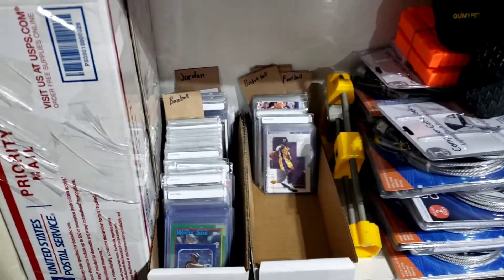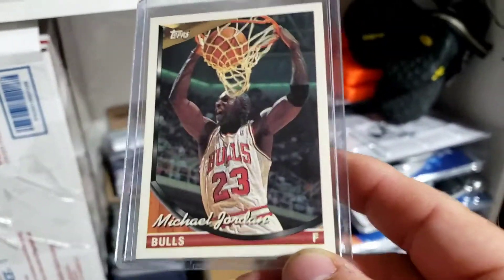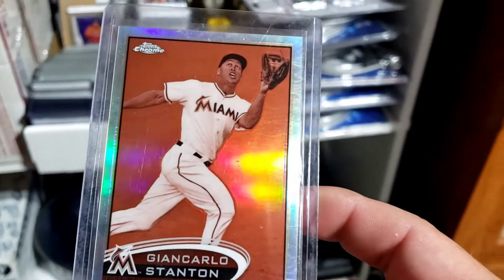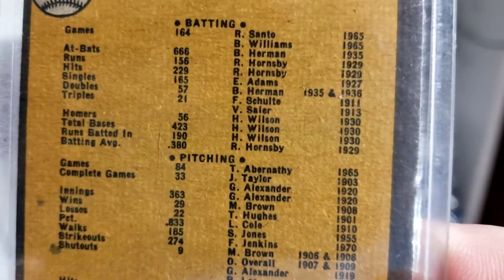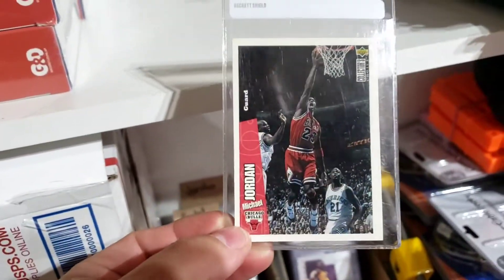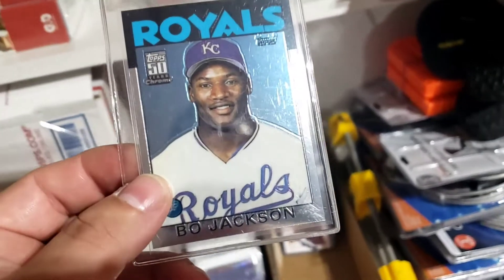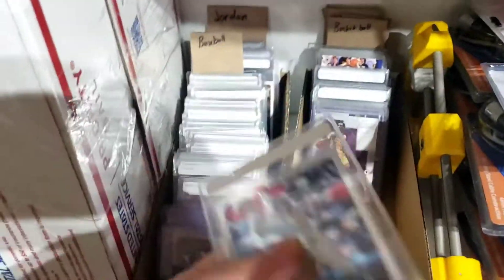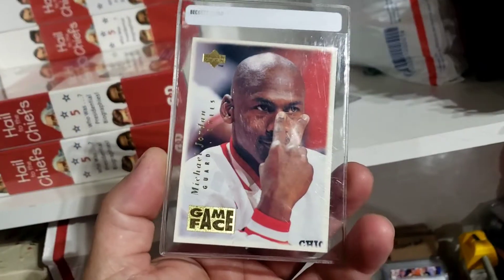Junk Wax Cards Still Sell - The Sports Cards That Sell on EBay